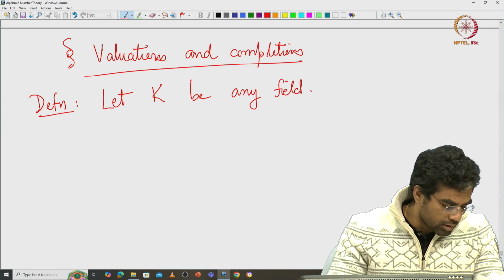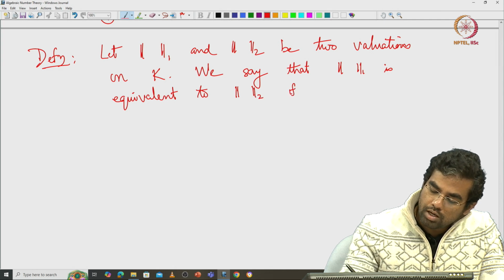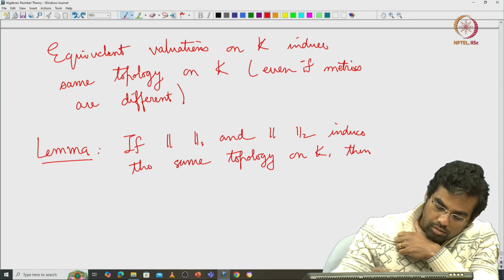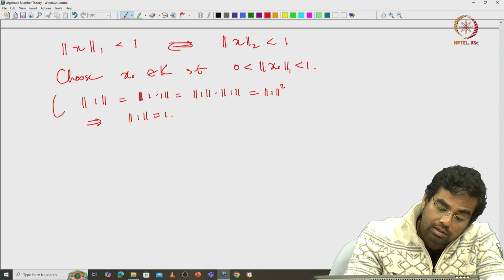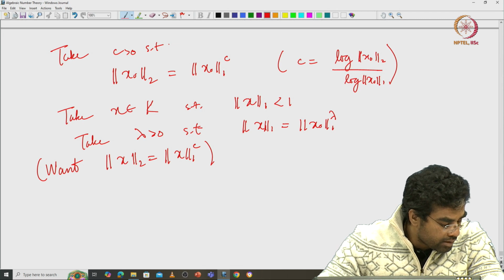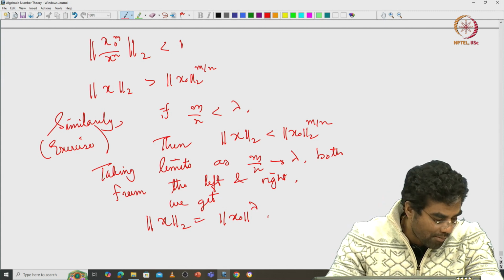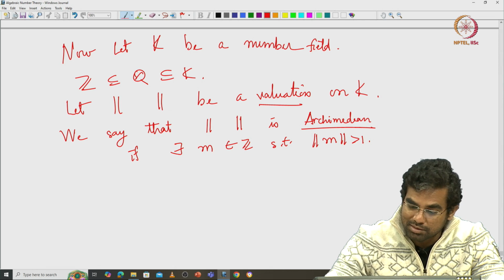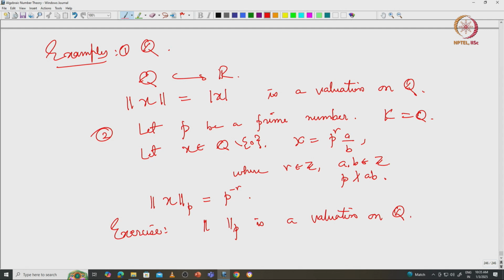Lec 24 Valuations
Valuation, Absolute value, Completion, Archimedean and non-archimedean valuations, Equivalence of valuations